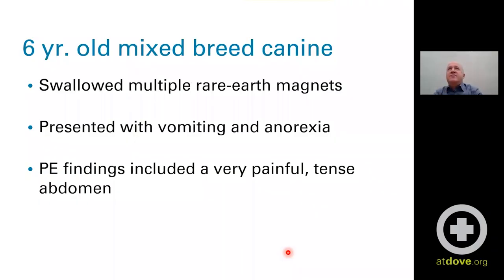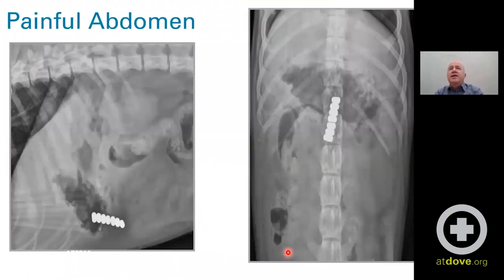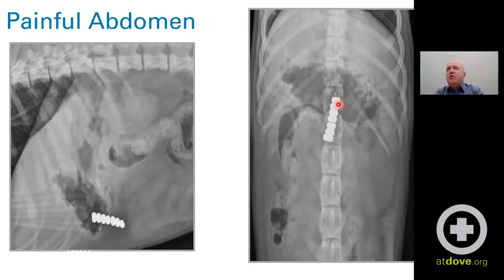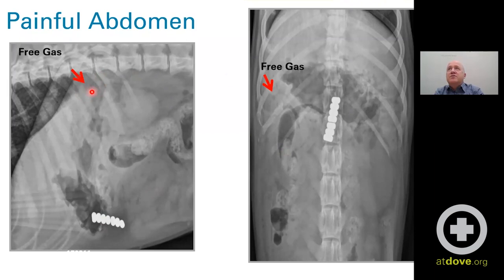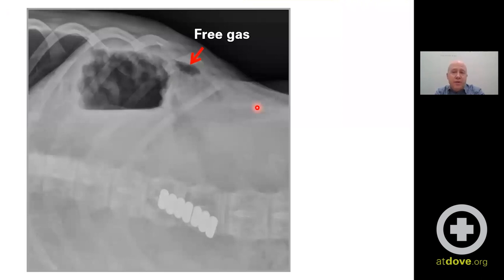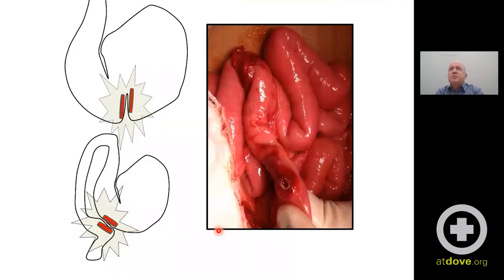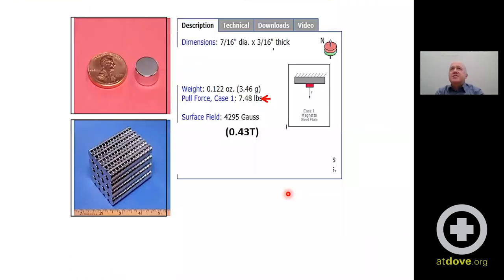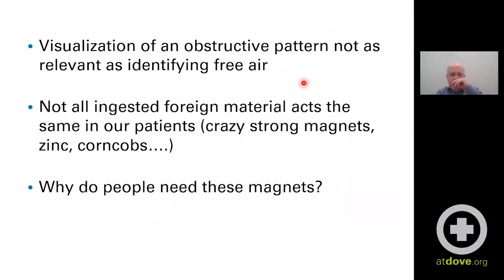Radiographic Case Studies Lecture Teaser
Get a sneak peek of one of the cases Alan Lipman, DVM, DACVR, discussed in his Radiographic Case Studies lecture. In this lecture, multiple imaging case studies were presented using multiple radiographic modalities.